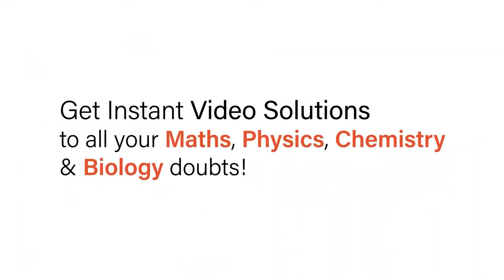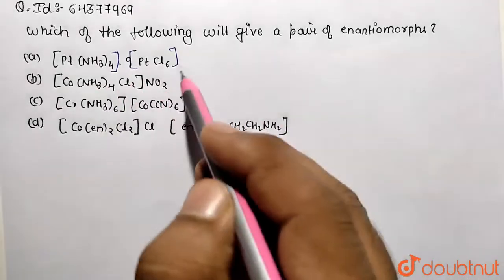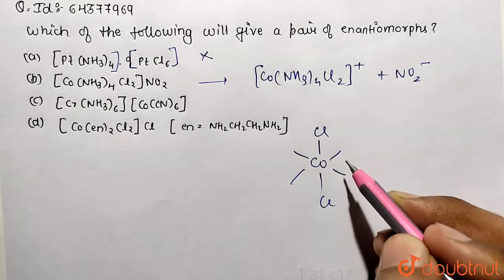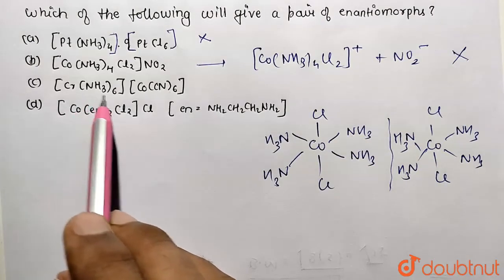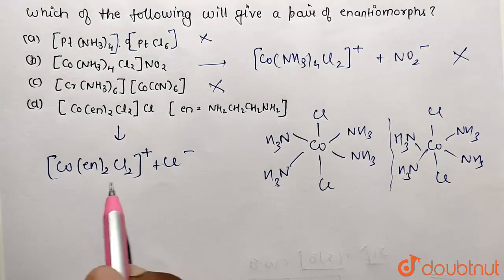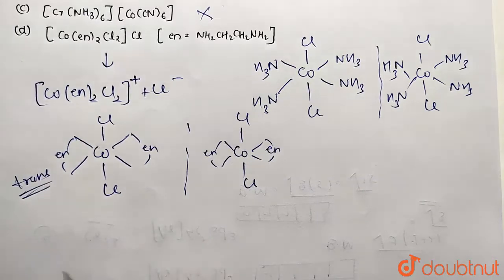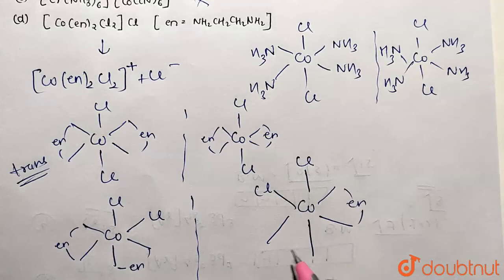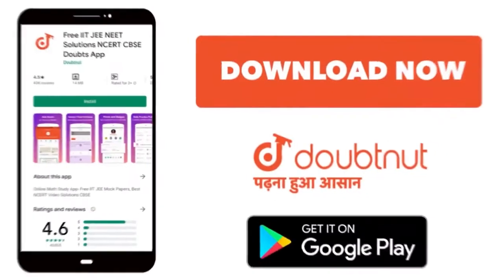Which of the following will give a pair of enantiomorphs? . | 12 | coordination Compounds | CHEM...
Which of the following will give a pair of enantiomorphs? .
Class: 12
Subject: CHEMISTRY
Chapter: coordination Compounds
Board:IIT JEE

👉 Have Any Query? Ask Us.